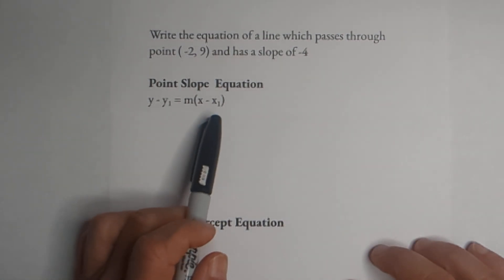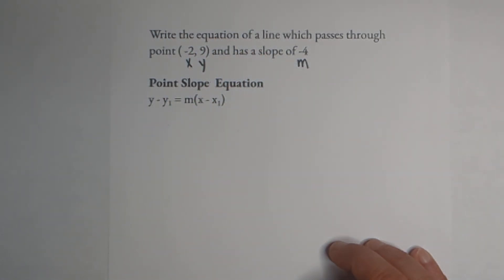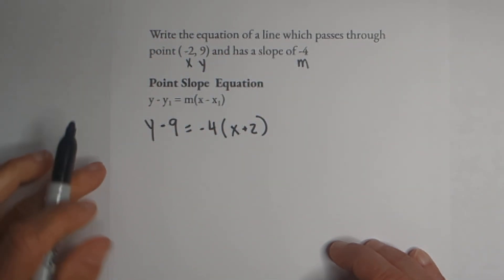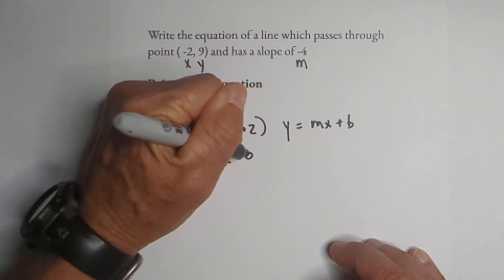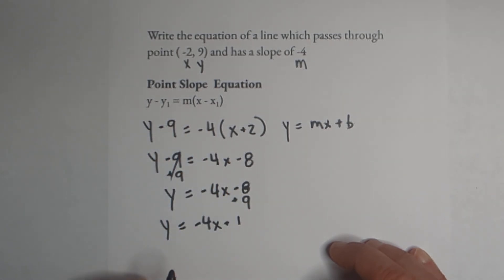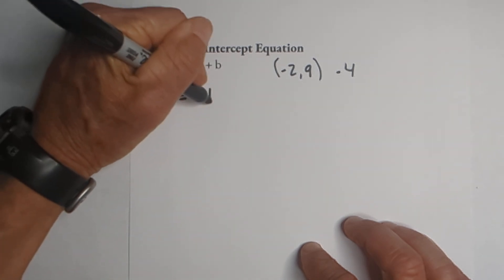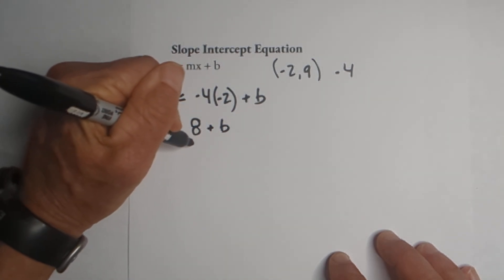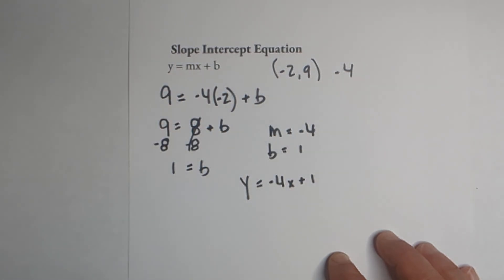Equation of a Line in Point Slope and Slope Intercept Form given Slope and Points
Given x and y plus slope write an equation of a line in point slope and slope intercept form.
The example problem is,
Write the equation of a line which passes through point ( -2,9) and has a slope of -4.